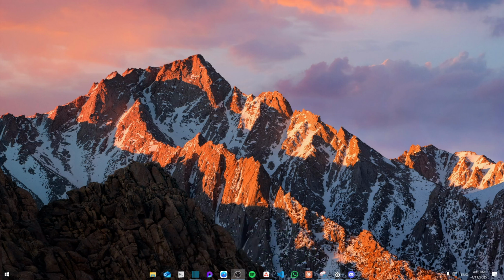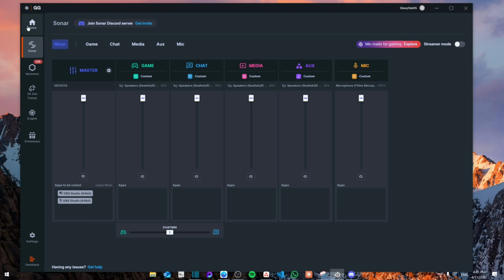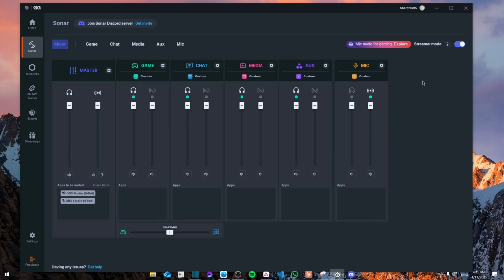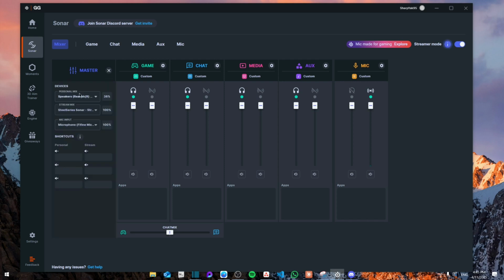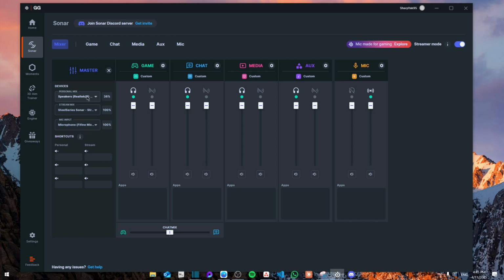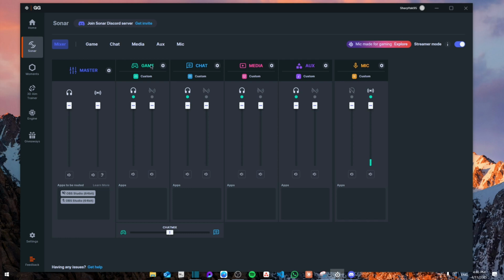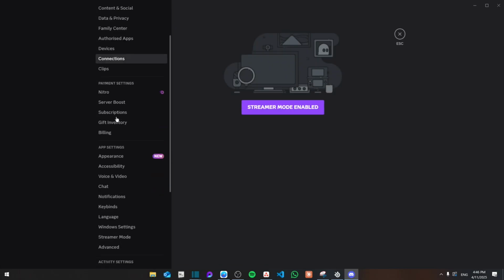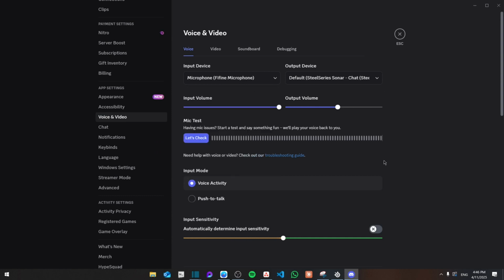How to Play Music Through Microphone - Full Guide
In this video, I show you how to play music through microphone easily whether you're using Voicemod or any virtual audio cable. You’ll learn how to play music through your mic in games like VRChat, or simply how to put music on microphone for fun. If you’ve ever wondered how to play music through your microphone using Voicemod, this video is for you.

00:00 Introduction
00:10 how to play music through microphone